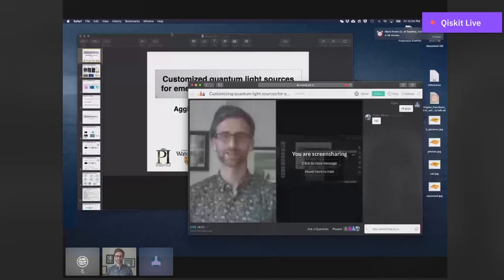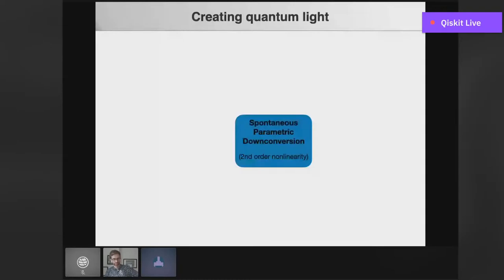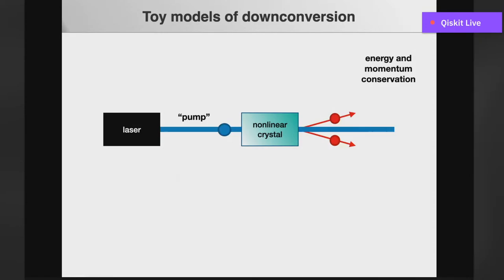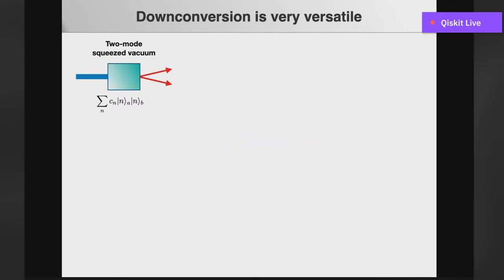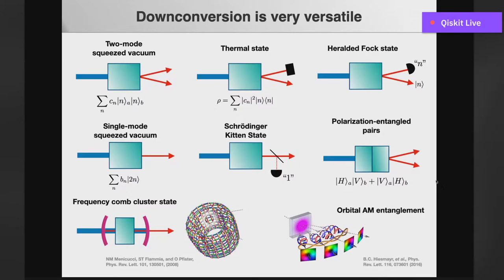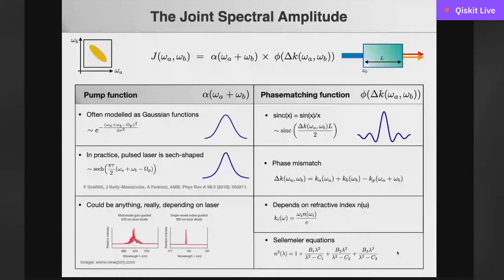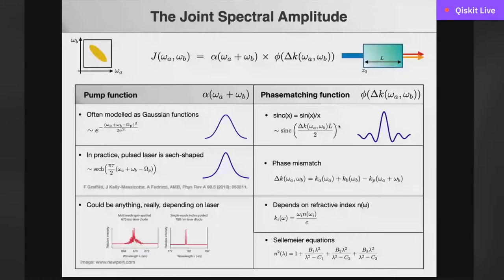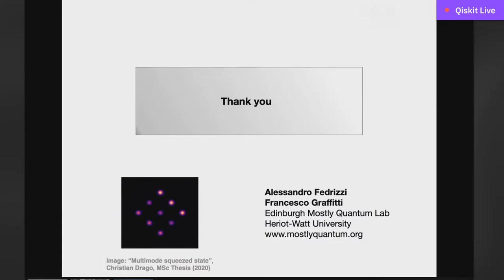Customizing Quantum Light Sources for Emerging Quantum Technologies - Aggie Branczyk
Speaker: Aggie Branczyk
Host: Zlatko Minev, Ph.D.

Title: Customizing quantum light sources for emerging quantum technologies

Abstract: Light moves at nature’s speed limit, and doesn’t degrade for hundreds of kilometres, making it our best medium for sending information over long distances. But to send quantum information, we will require quantum light. Sources of quantum light based on nonlinear optical processes, which mediate interactions between photons, are becoming an established standard for generating single photons and other important quantum states of light. While existing sources were sufficient for proof-of-principle experiments, and to demonstrate the feasibility of optics for quantum technologies, significant progress in the field will require a much higher degree of control over quantum light. In this talk, I will focus on a particular kind of nonlinear process known as Spontaneous Parametric Downconversion (SPDC). I will discuss the various steps that go into shaping the joint spectral properties of light generated by SPDC. I will then describe a novel technique—customized poling—which brings joint spectral shaping to the next level.

The Quantum Computing Seminar Series is a deep dive into various academic and research topics within the quantum community. It will feature community members and leaders every Friday, 12 PM EDT.